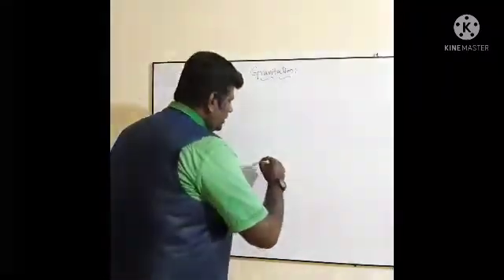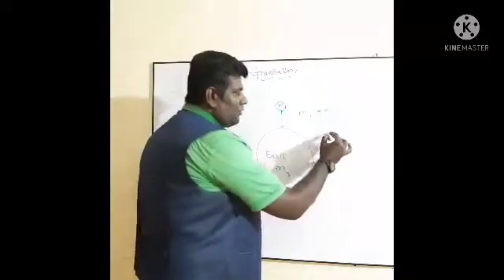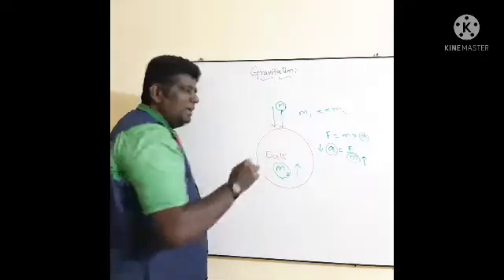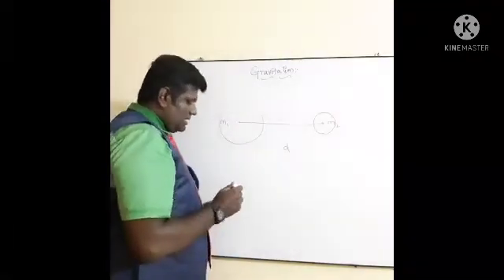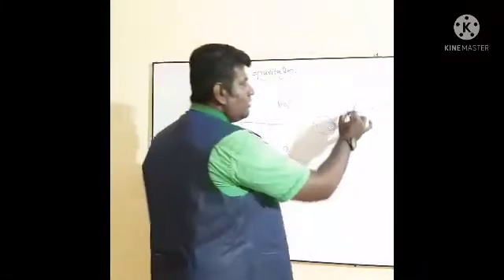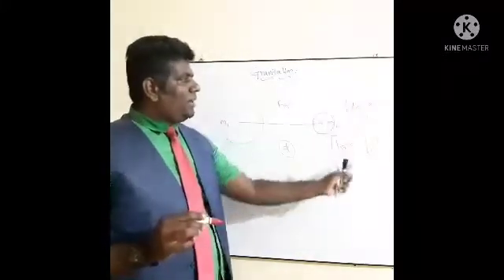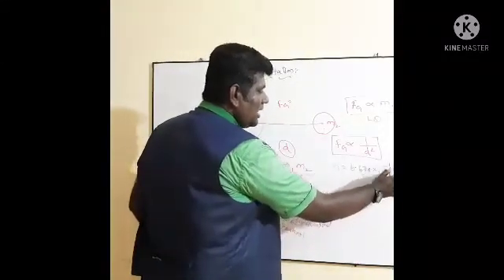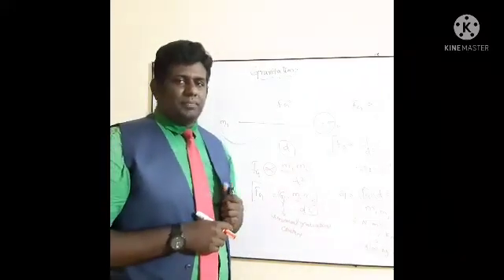class 9 Gravitation ncert,samacheer -My Guru academy kovaipudur